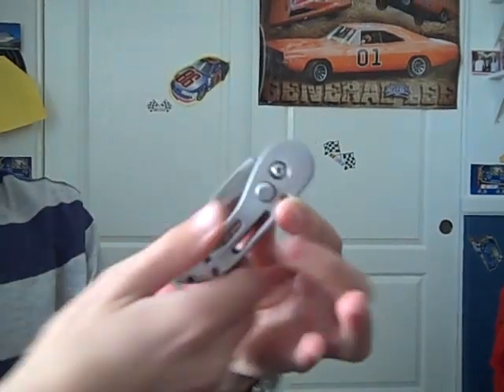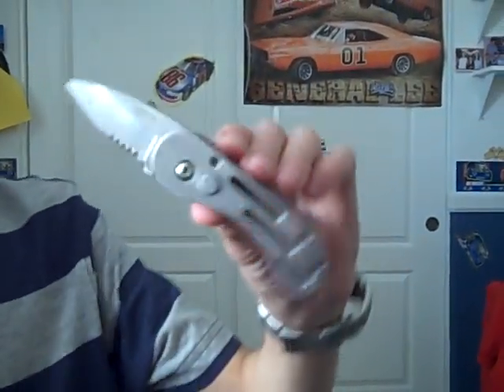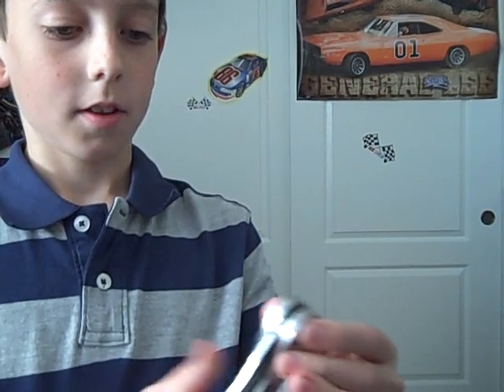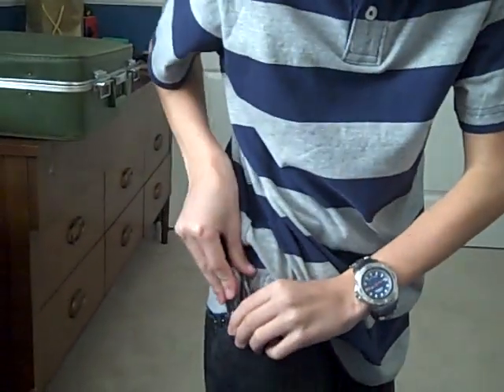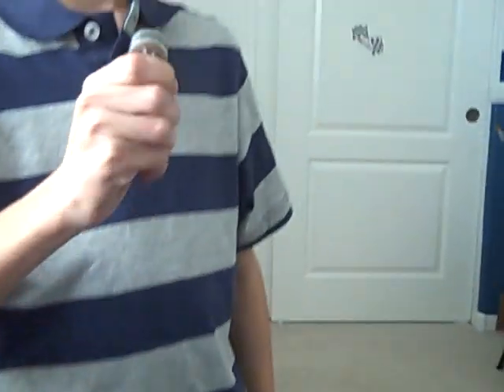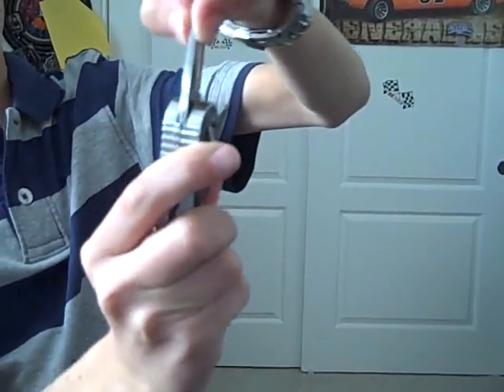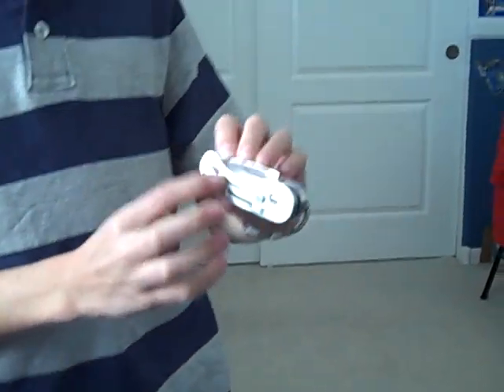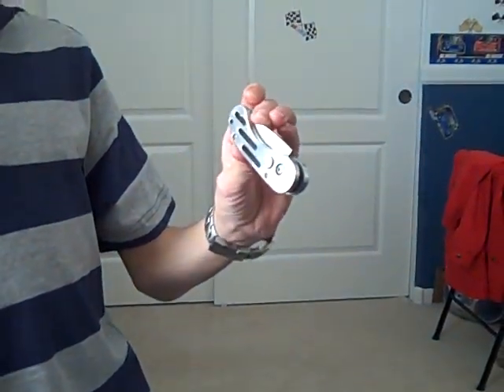Peanut Switchblade Knife Review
Just a first video. I thought I'd do it on one of my pocket knives. And by the way, im 12, not 7